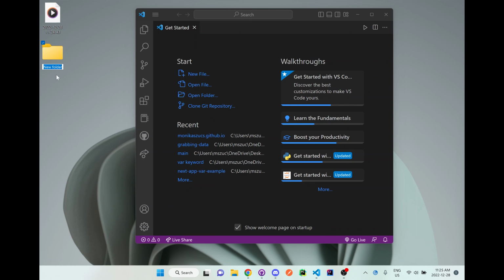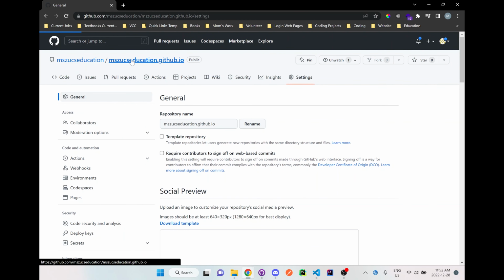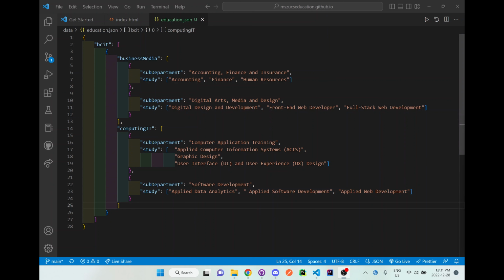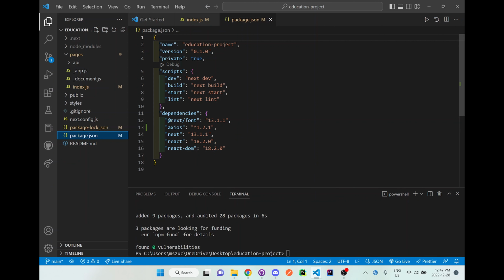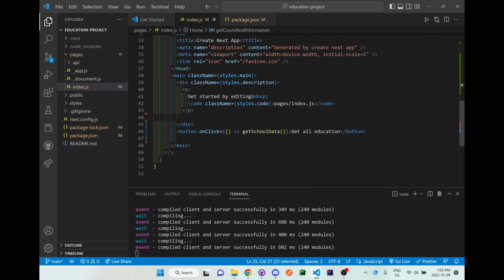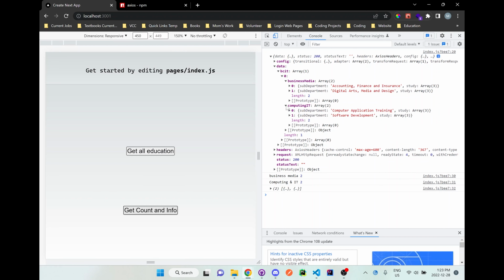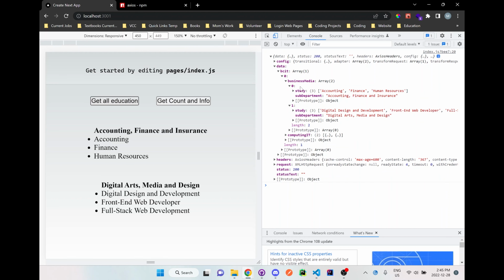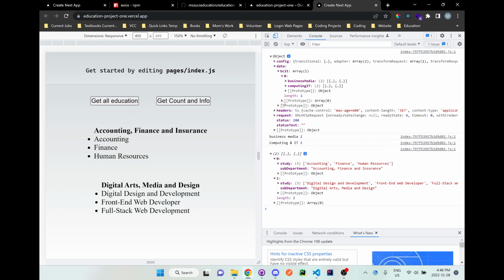Creating your own data on github.io, using axios to grab the data & hosting on Vercel (Nextjs 13)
Template for HTML